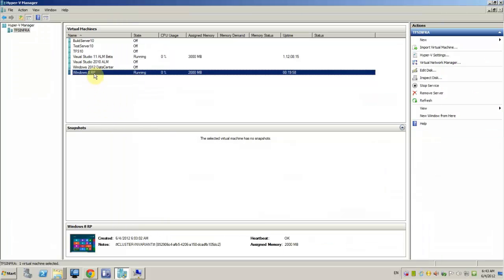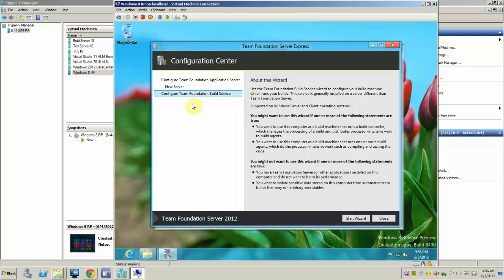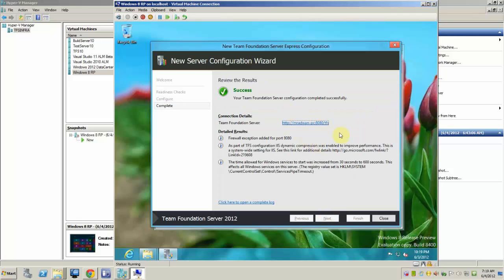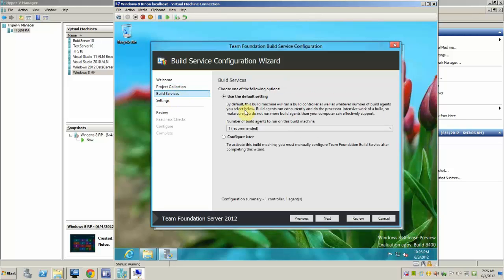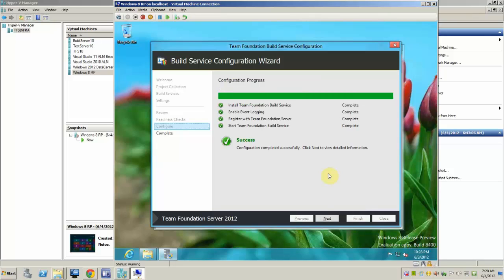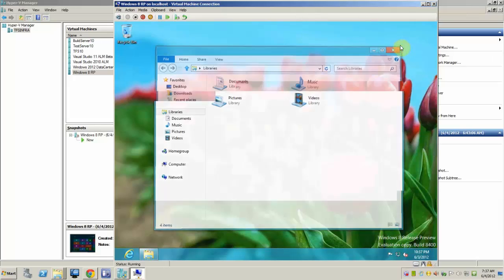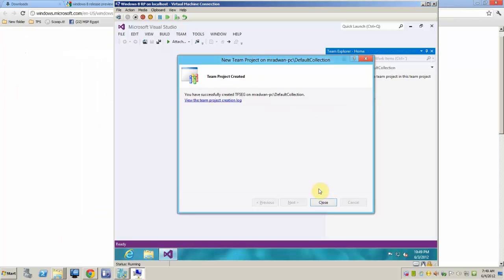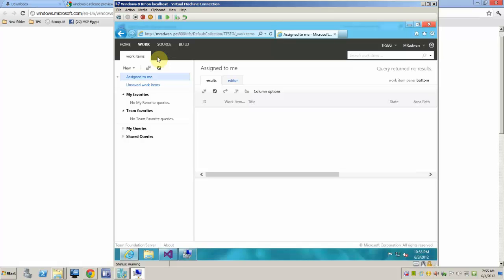Install Team Foundation Server 2012 Express and Build on Windows 8 Release Preview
In this video you will see how to install Team Foundation Server 2012 Express and Build on Windows 8 Release Preview